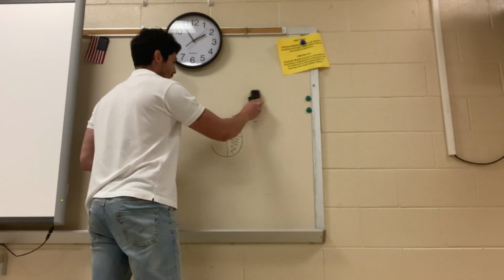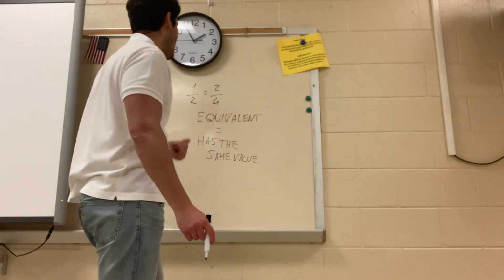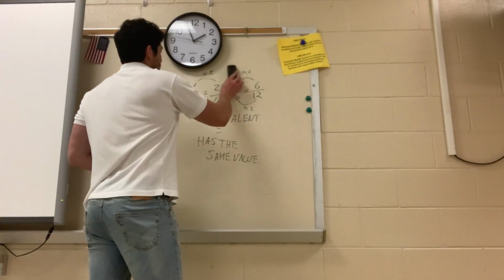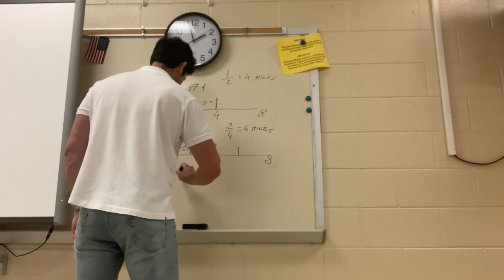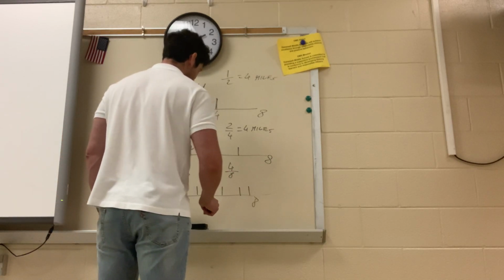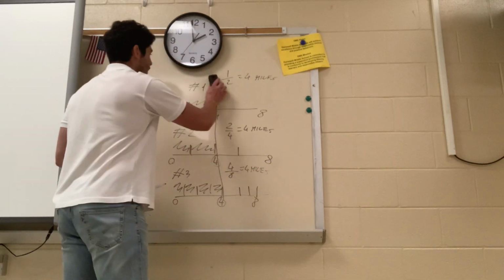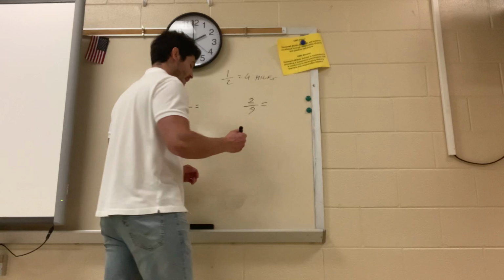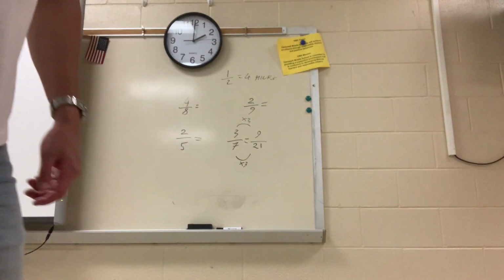September 11, 2020